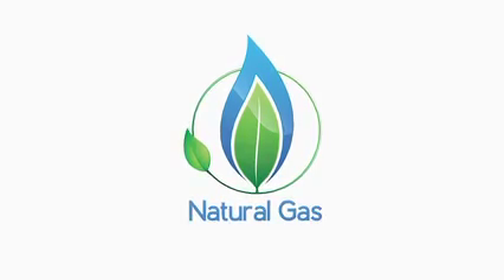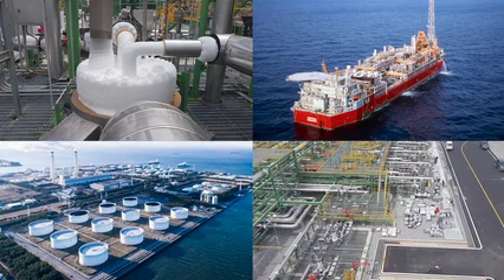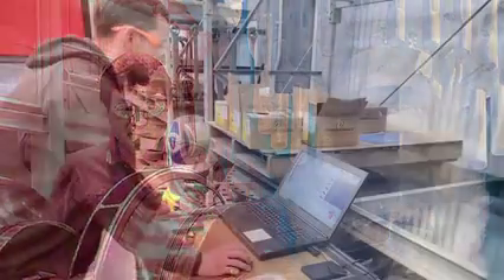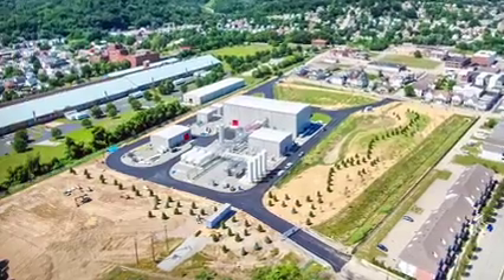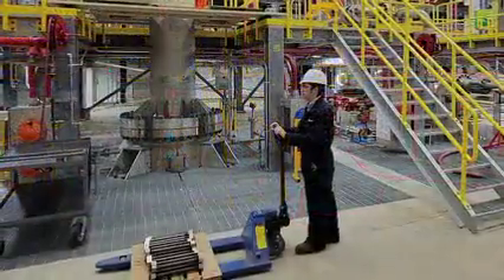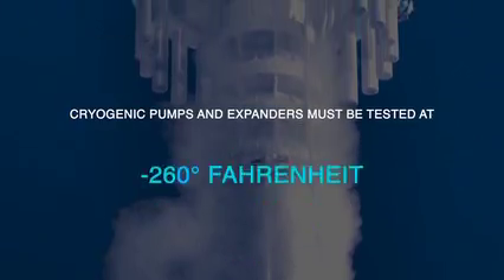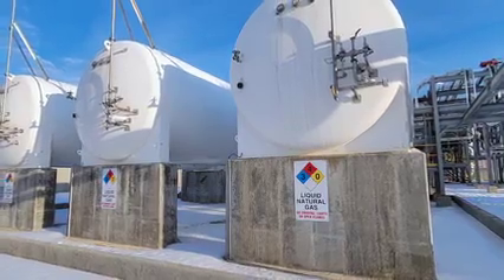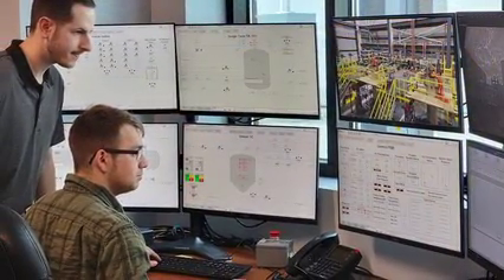Elliott Cryogenic Test Facility and Sustainability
This video describes Elliott Group's recently built test facility for cryogenic pumps and expanders and how it will help contribute to Elliott's and its parent company Ebara's sustainability goals and commitment.